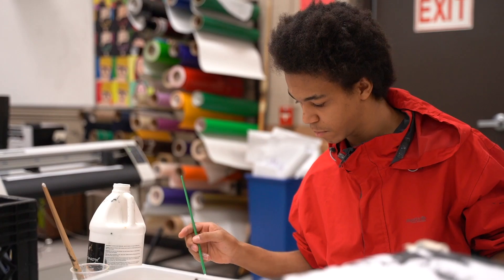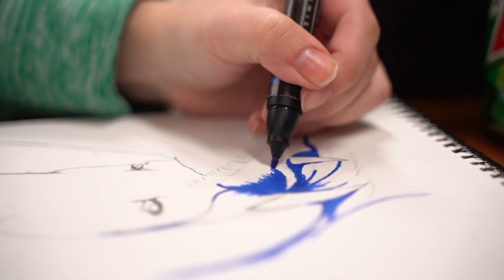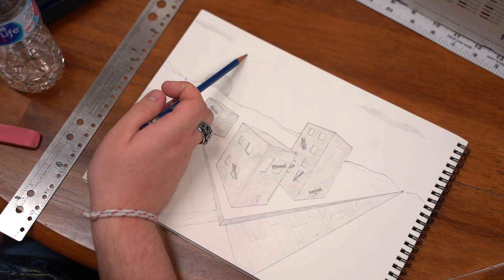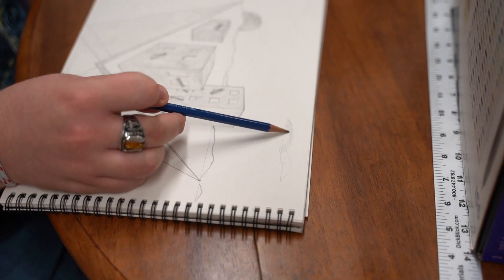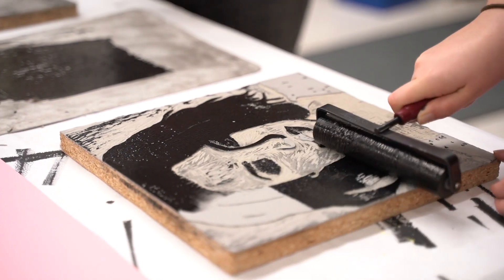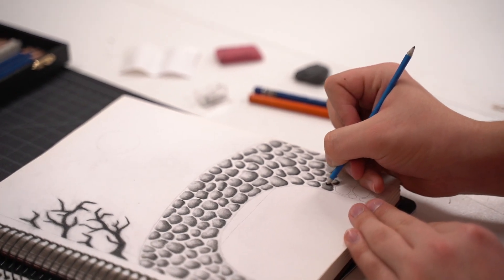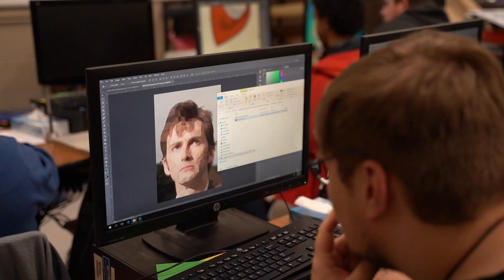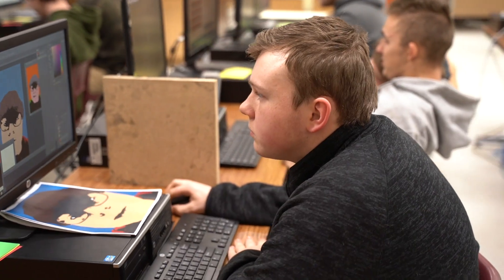Art & Digital Design Tuscola Technology Center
Art & Digital Design program at the Tuscola Technology Center in Caro, Michigan